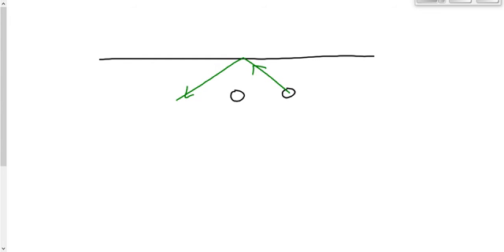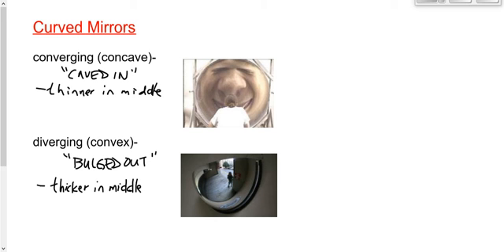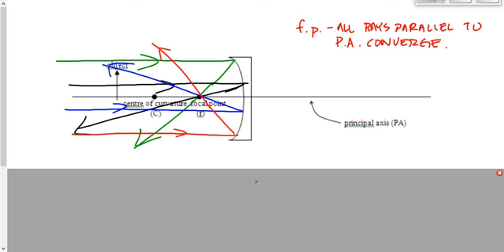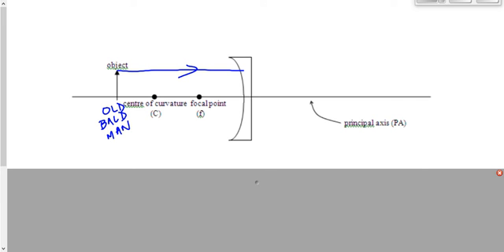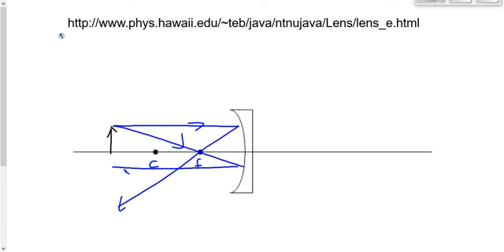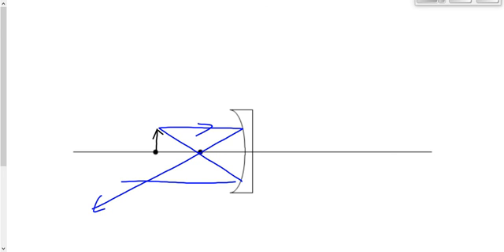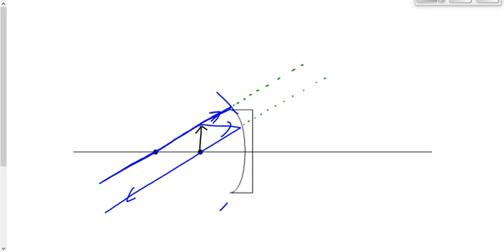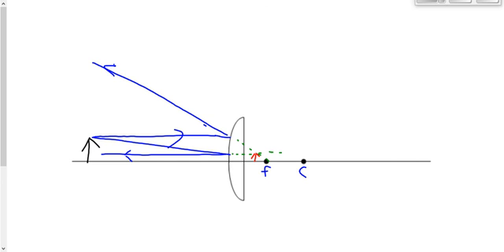(405-P3016F) Reflection of Light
Reflection of light, including from curved mirrors.